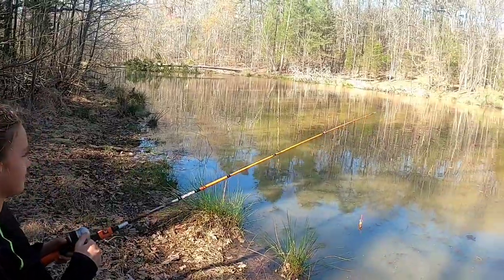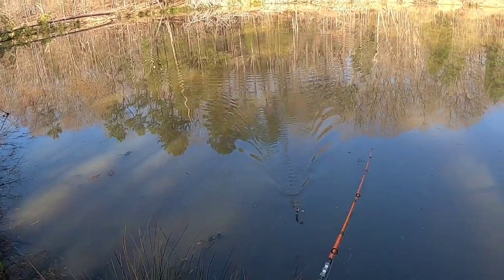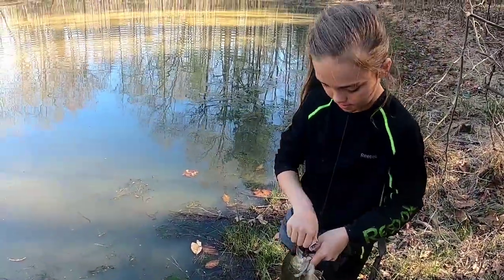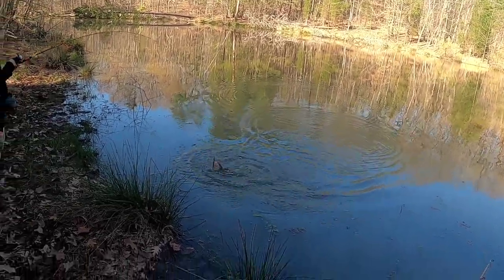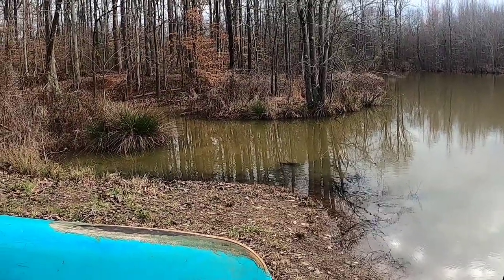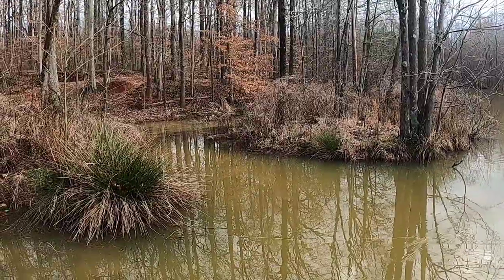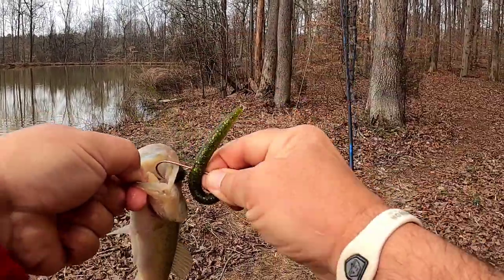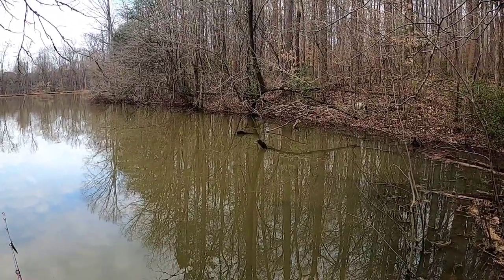Listen to tree frogs starting at 5:39 into video, INSANELY LOUD! 2 ponds fished,nothing big,but fun!